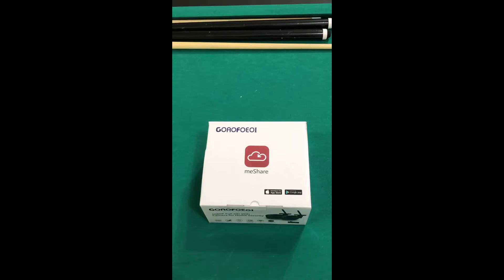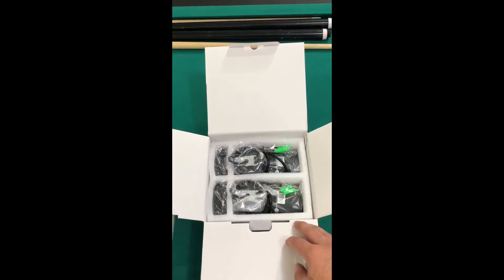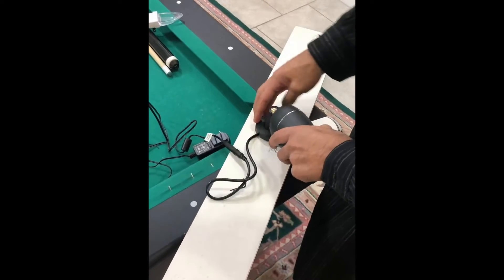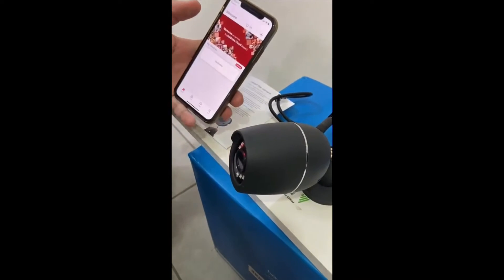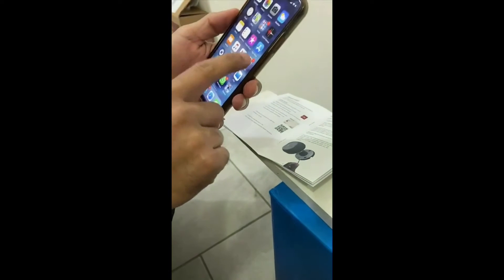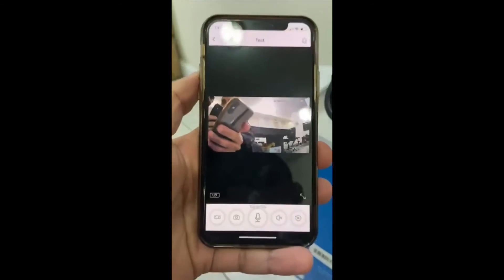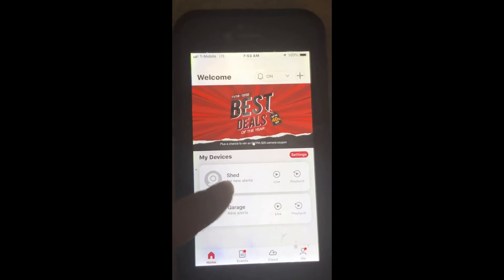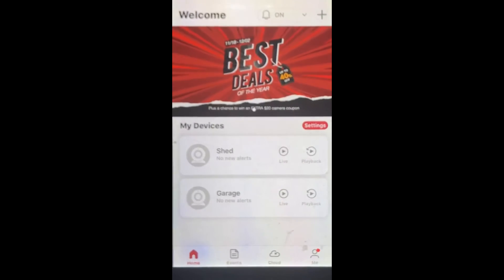GOAOFOEOI Security Camera Outdoor Review | GOAOFOEOI 1080P WiFi Wireless Camera Waterproof Manual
GOAOFOEOI 2 Pack 1080P WiFi Full Metal Case Wired Home Security Cameras Outdoor Waterproof Bullet Camera Two-Way Audio, Motion Detection Alert, Plug-in Power, Compatible with Alexa

GOAOFOEOI 2 Pack 1080P WiFi Full Metal Case Wired Home Security Cameras Outdoor Waterproof Bullet Camera Review
    Introduction
    There may come a time when you want to know what is happening even when you can't be at home. Whether it is to make sure packages you purchased arrive, or to just check in on your pet, it can be helpful to have a security camera. The GOAOFOEOI 2 Pack 1080P WiFi Full Metal Case Wired Home Security Cameras Outdoor Waterproof Bullet Cameras are an excellent choice for most users. They come with two-way audio, 1080p clarity, a wide angle of view, and work with Alexa. Additionally, they are family-shareable, weather-resistant, and easy to set up and use.